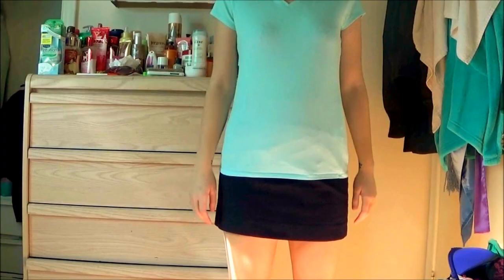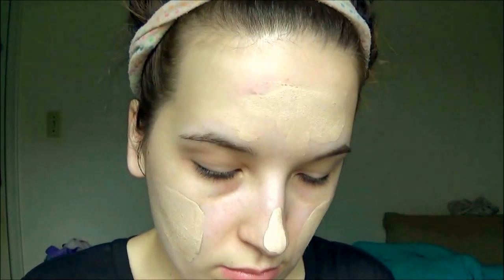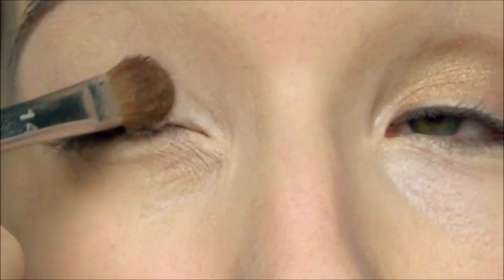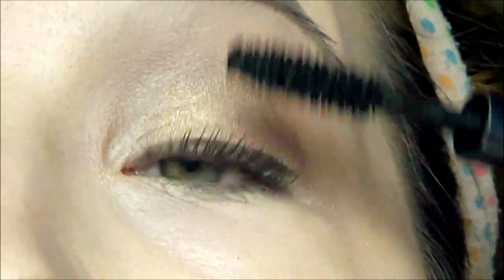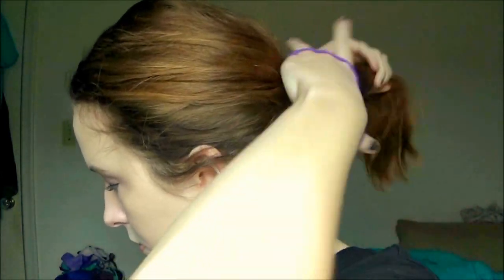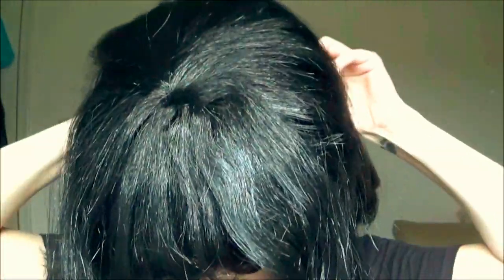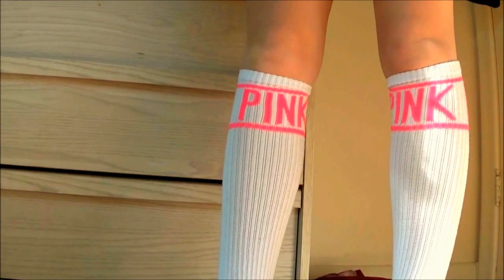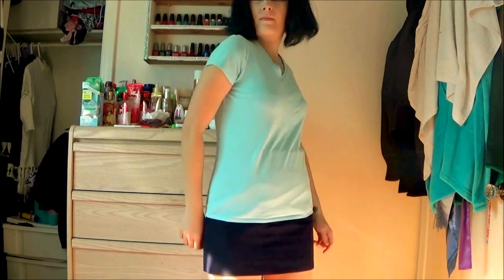How to Be Tina Belcher - Makeup+Hair, Clothing and Moves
INFO DOWN BELOW:

Hey everyone! This is my first Halloween tutorial and it's none other than Tina Belcher from Bob's Burgers! I thought this was such a fun and easy costume to create so here it is! I also added in some of her classic dance moves because why not?

Products Mentioned:
Maybelline Baby Skin Face Primer
Loreal True Match Foundation
Sonia Kashuck All Covered Up Concealer
Rimmel Stay Matte Powder
NYX HD Eye Shadow Primer
NYX Love in Paris Eye Shadow Palette in Je Ne Sais Quoi
Sonia Kashuck Liquid Liner in Black Brown
Urban Decay Perversion Mascara
Maybelline Master Shape Eyebrow Pencil in Soft Brown

*Lips I had on Baby Lips in Peach Kiss*

Hair/Outfit
Wig Cap and Wig: Value Village (Thrift Store)
Glasses: My Own (can get your own at dollar stores or thrift stores)
Shirt: Value Village
Skirt: Value Village
Socks: PINK (can easily make your own from dollar or thrift store)
Shoes: Target